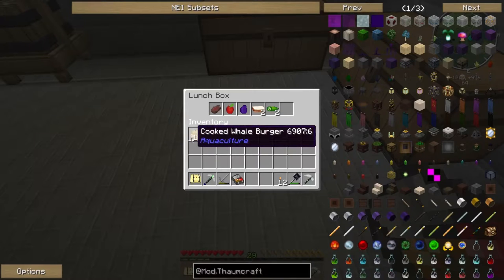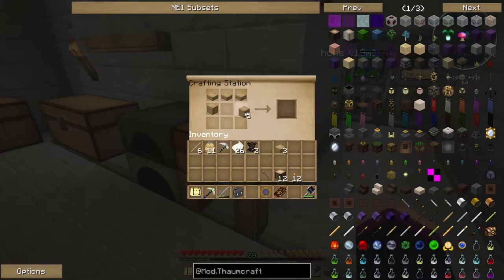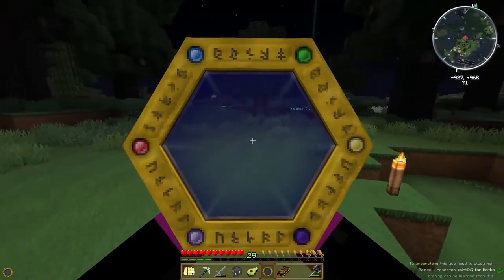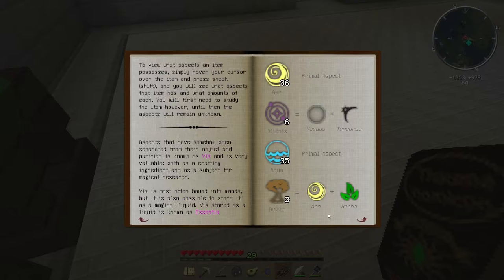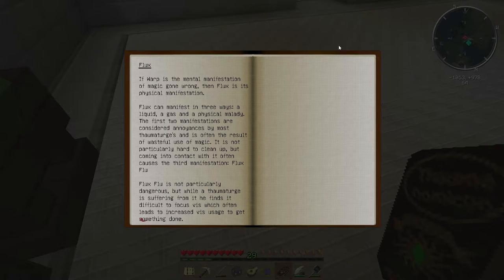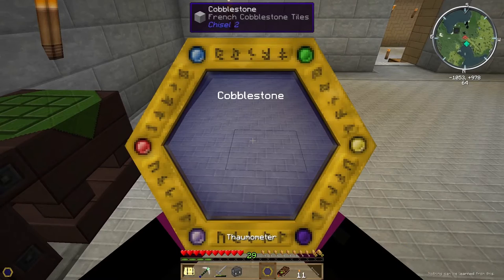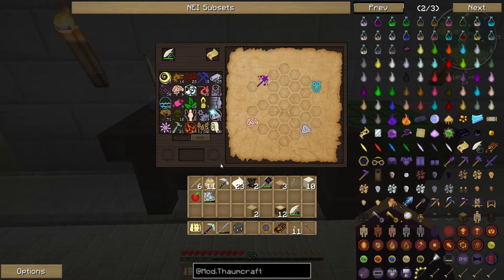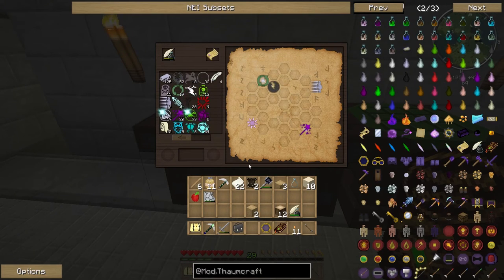Project Mineoid (SMP) - Ep.3 - Thaumcraft Research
Welcome to Project Mineoid, a small Minecraft modded SMP server featuring a Minecraft modpack called Project Mineoid put together by CynicaGaming. The server population consists mostly of other small Youtubers. All the mods in this Technic modpack are compatible with Minecraft 1.7.10

Full list of mods in the Project Mineoid modpack:

• Advanced Genetics
• Aquaculture
• Armor Status HUD
• Backpack
• BiblioCraft
• Buildcraft
• Carpenter's Blocks
• Chisel 2
• ComputerCraft
• Dirtbike
• DrZharks MoCreatures
• Extra Utilities
• Enchiridon
• Fast Leaf Decay
• Flan's Advanced Weapons
• Forge
• EnderIO
• Forestry
• Hardcore Ender Expansion
• HarvestCraft
• Iguana Tinker Tweaks
• IndustrialCraft 2
• Iron Chests
• Just Another Better Barrel Attempt (JABBA)
• Microblocks
• MineChem
• Nether Ores
• Not Enough Items
• Omnitool
• Open Blocks
• Rotten Flesh to Lether
• Thaumcraft
• Tinker's Construct
• Torch Levers
• Twilight Forest
• Walia